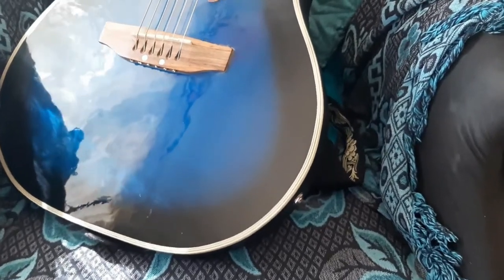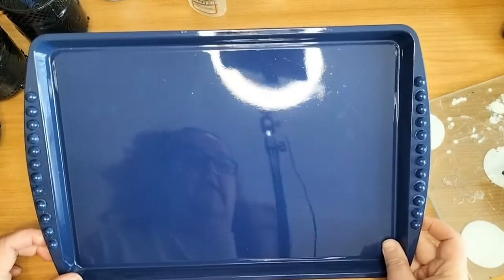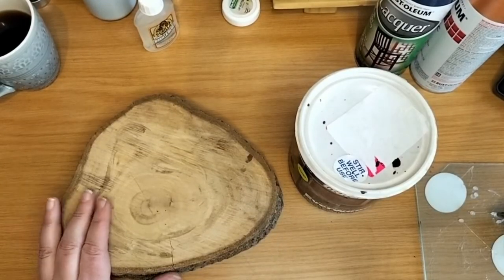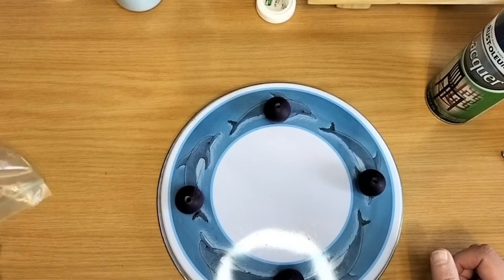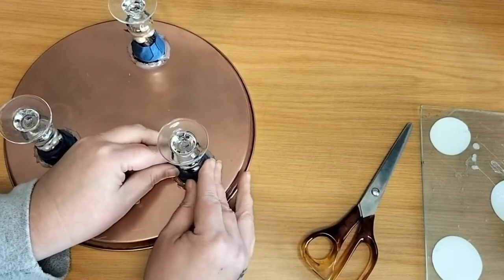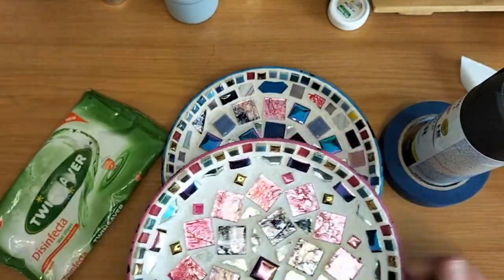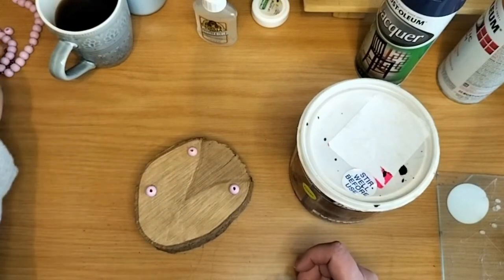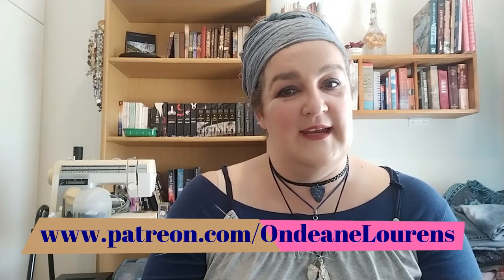🅳🅸🆈 | Boho Home Décor Projects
Please leave questions, feedback, or just general comments on what I should cover next in the comment section below. I will try and answer as many as I can! :)

**Make sure that you have pressed the little bell symbol so you have NOTIFICATIONS turned on for my channel which means you will be notified every time I upload a BRAND NEW video!**